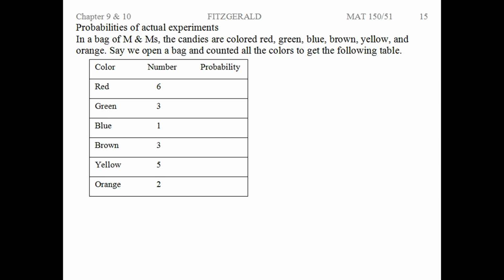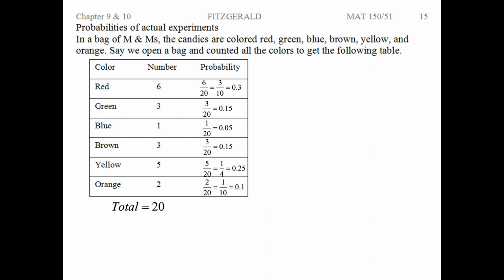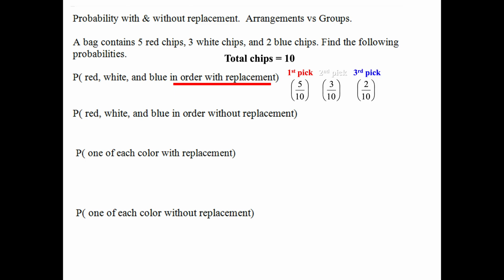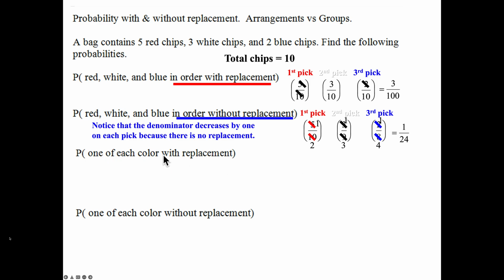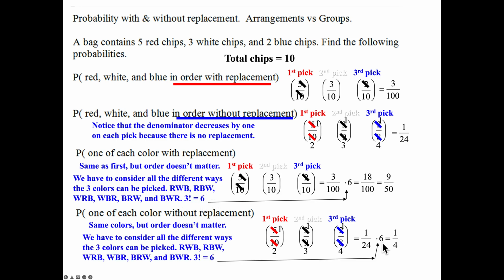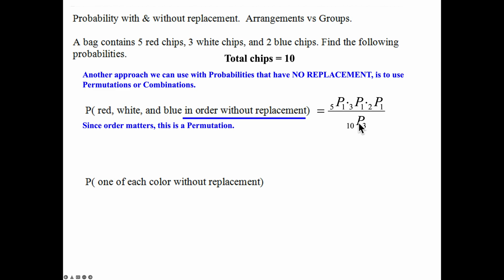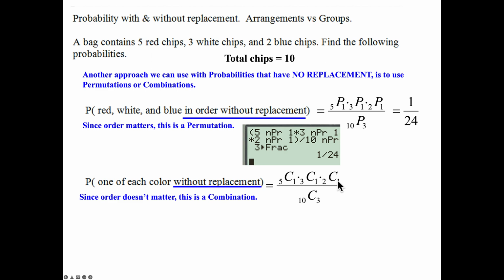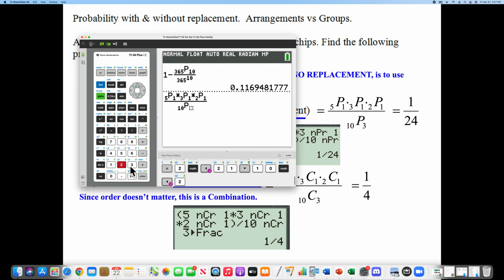MAT151 10 3 3